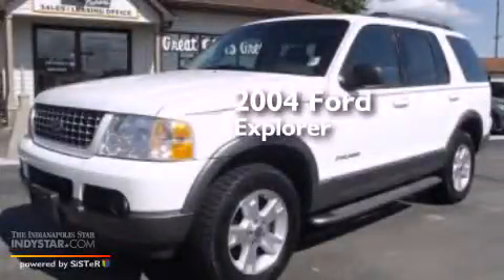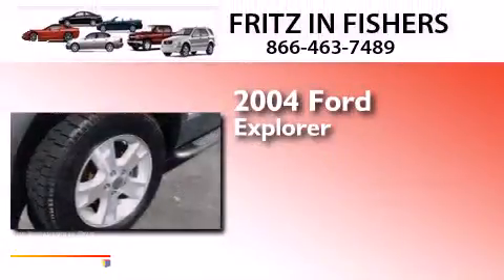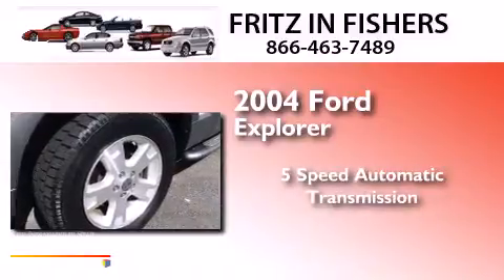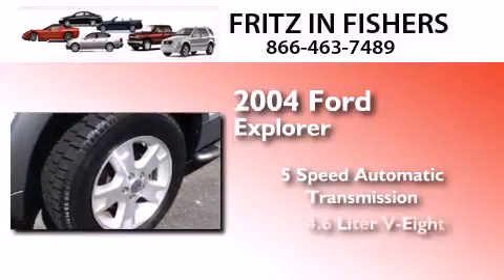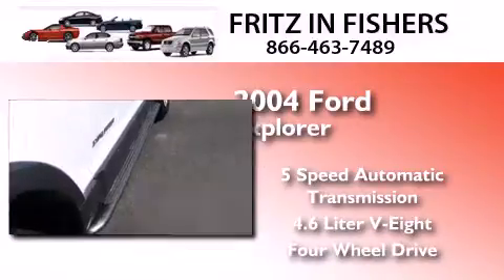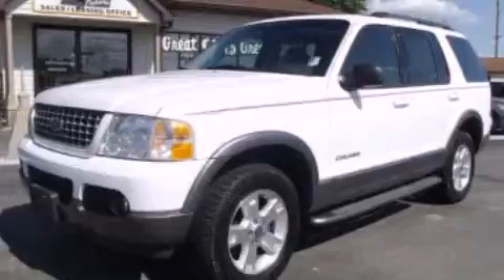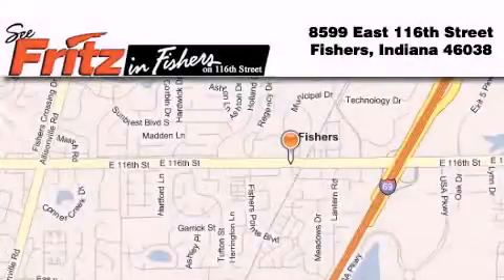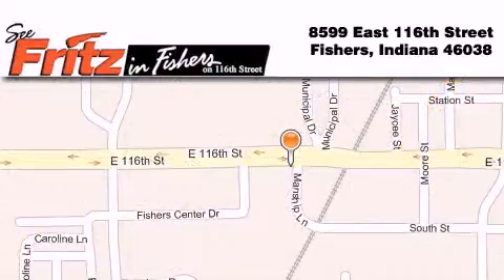2004 Ford Explorer Fishers IN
We've been honored to serve the Fishers IN area , we promise that your experience at our dealership will exceed your expectations ! Year : 2004 Make : Ford Model : Explorer Engine : 4.6L V8 16V MPFI SOHC Trans . : 5-Speed Automatic Exterior : Arctic White Miles : 165,981 Interior : Gray Stock : 0901A Fritz in Fishers East 116th Street Fishers , IN 46038